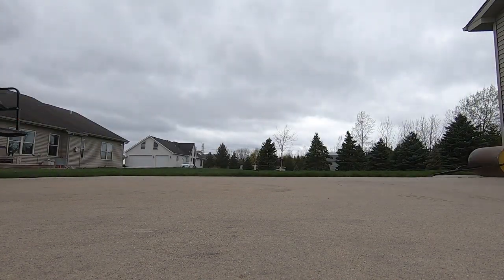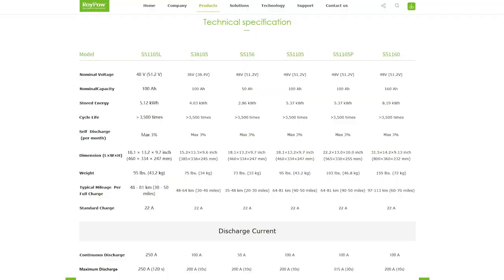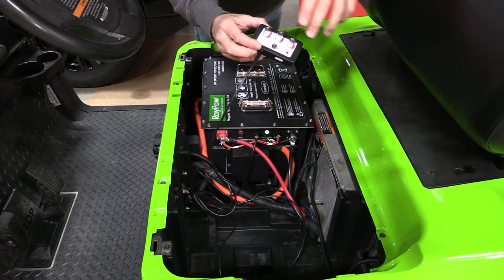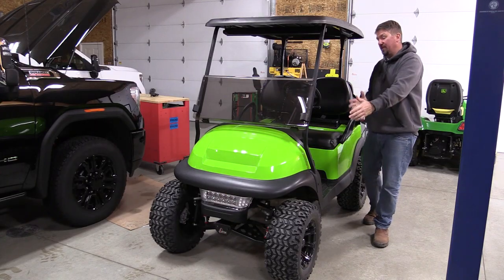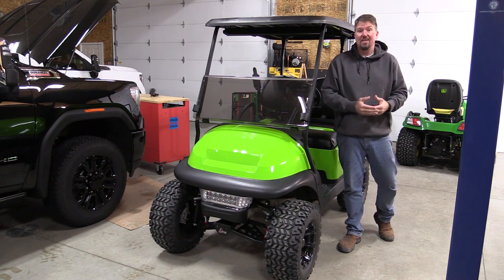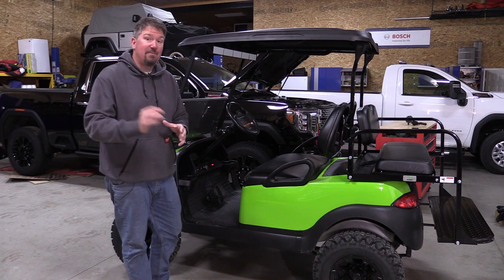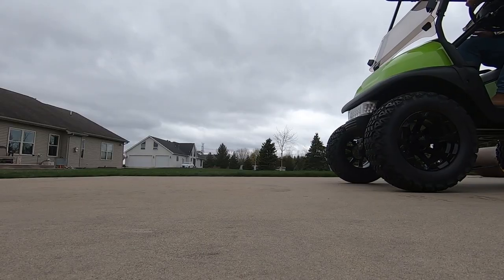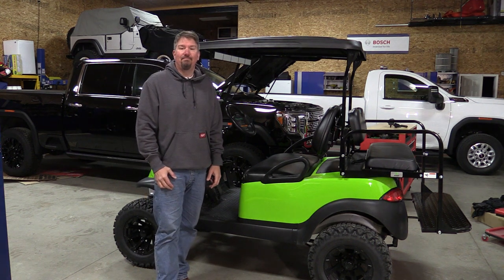Crazy Golf Cart Project - RoyPow LiFePO4 S51105L & Navitas 5KW TAC2 600A DC to AC Conversion Kit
While taking a short break, we put together a very cool golf cart with some new batteries that came out allowing us to get a large number of amps to a pretty wild motor.  This cart would be faster at 72-volts, but it is pretty amazing with the 48-volt RoyPow battery that is in it now.